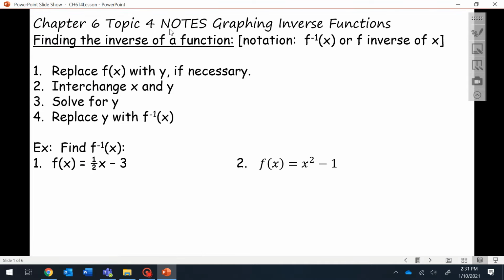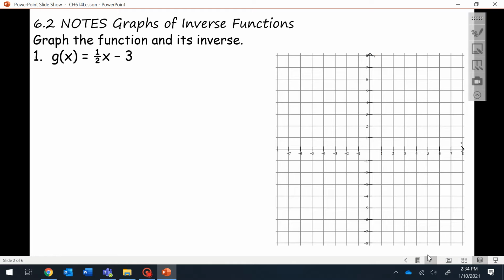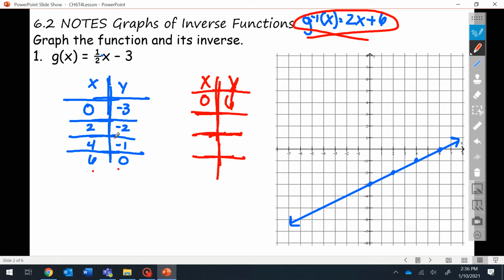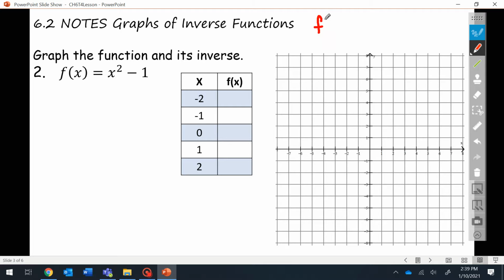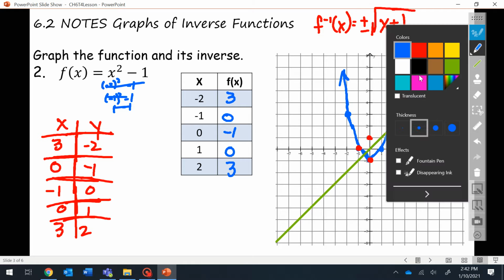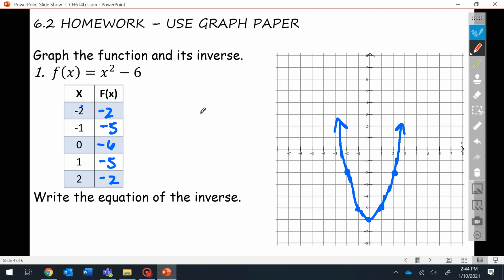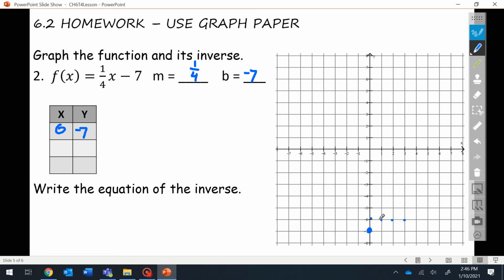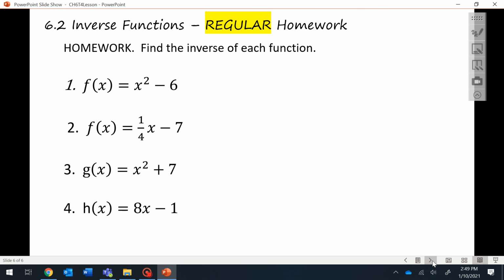Chapter 6 Topic 4 - Graphing Inverse Functions